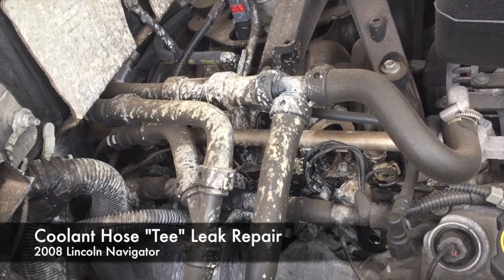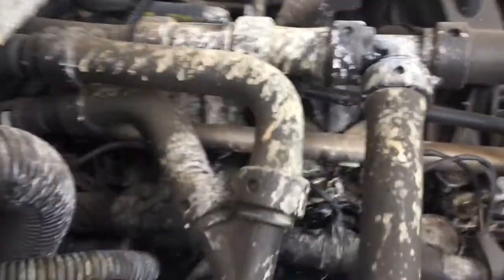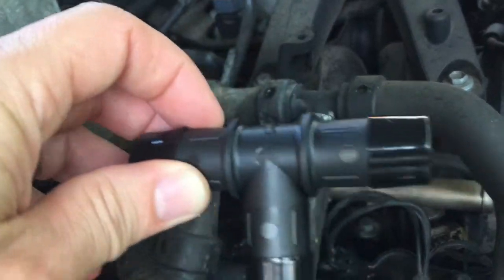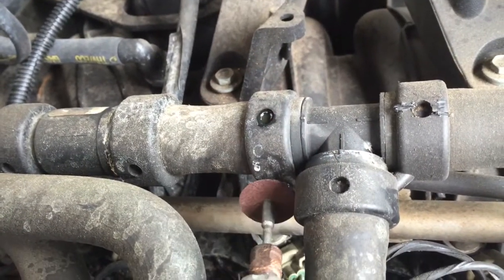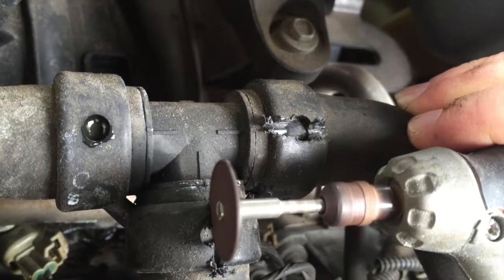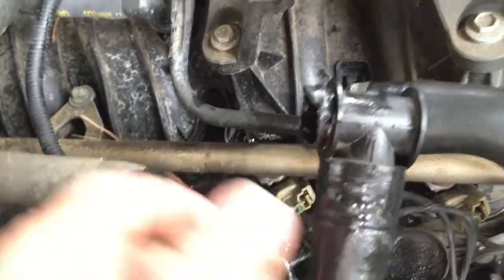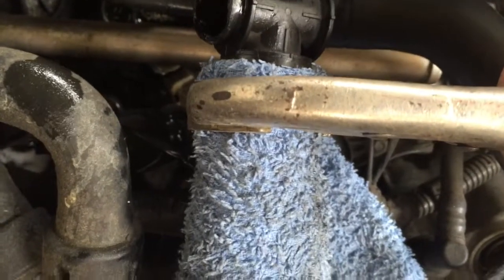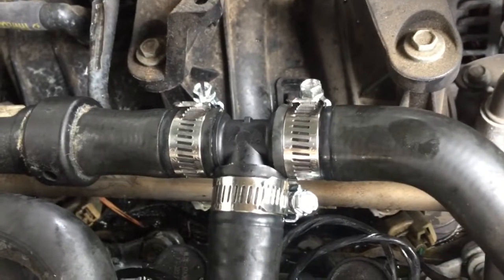2008 Lincoln Navigator Coolant Tee Leak Repair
This is a repair video for a common coolant hose tee leak for 2008 Lincoln Navigators with this type configuration for coolant hoses.  The plastic coolant hose coupling becomes brittle over time, for my Navigator is was about 110K miles, and then when the engine rpm's increase, the leak increases, but may not be visible during low rpm's.  One of the key's for this video is the use of a Dremel tool to remove the plastic couplings without damaging the rubber hoses, which allows you to reuse the hoses with a new tee.  The Dremel allows you to precision notch the plastic and then use a screw driver to break them apart.  Hope this video is helpful and I welcome your feedback and comments.  The replacement Ford hose part is about $75 dollars, the O'Reilly Auto Parts tee is about $8.